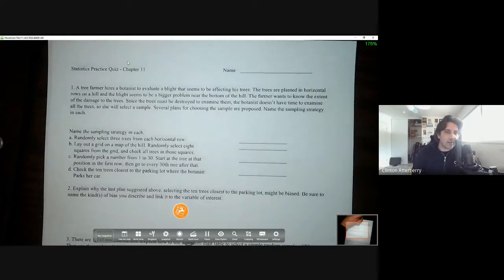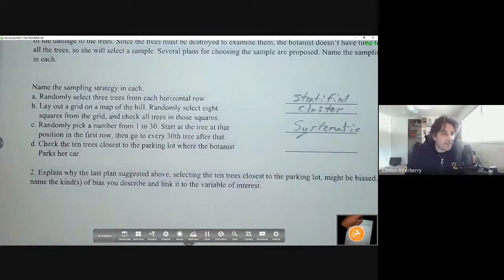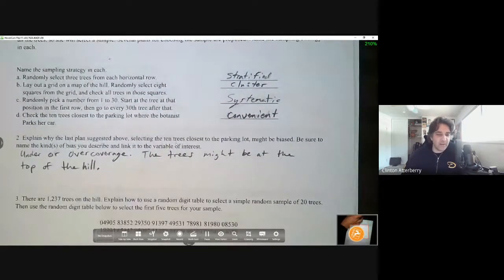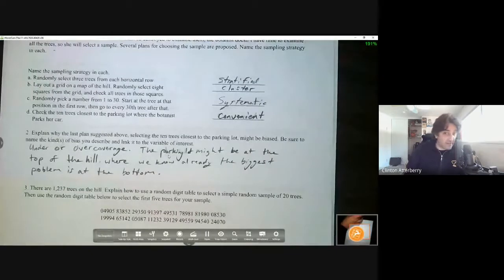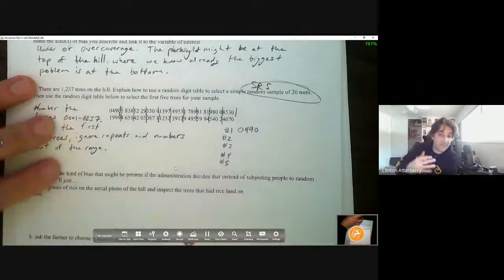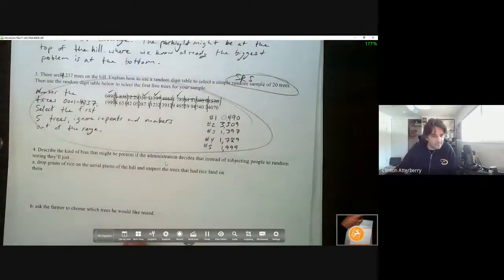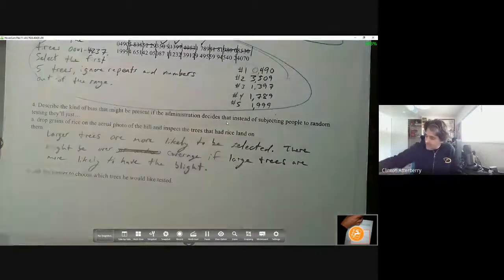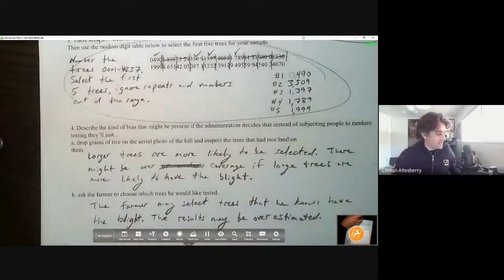P3 - Video Review of Chapter 11 Practice Quiz